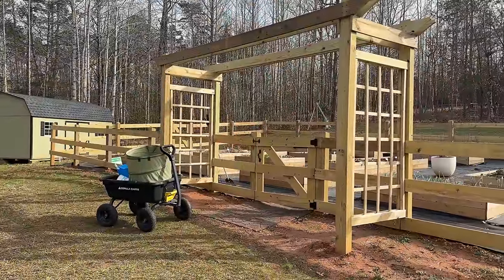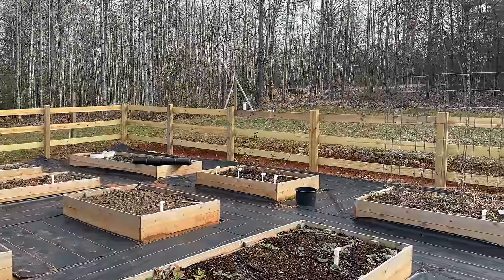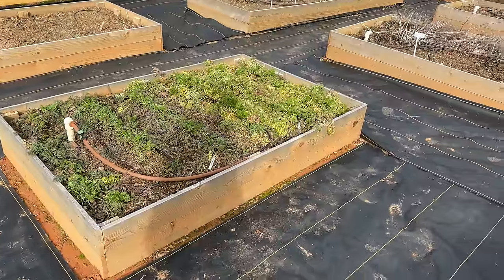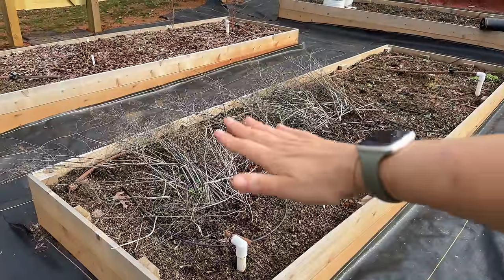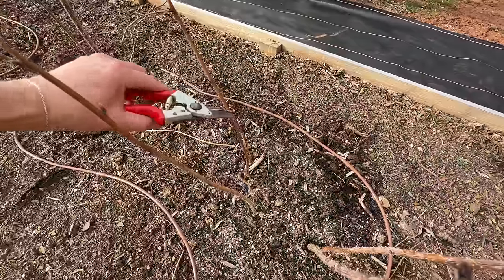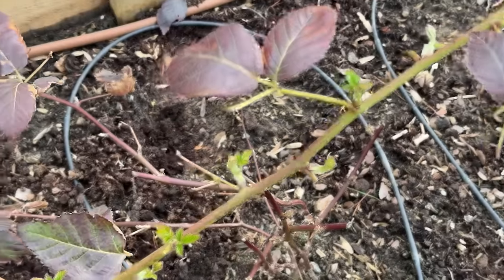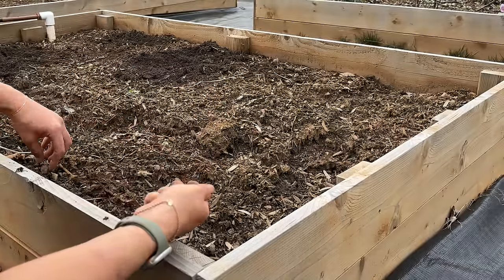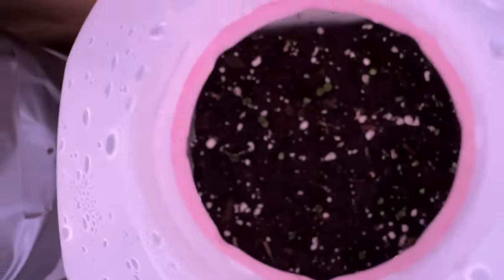VLOG: An afternoon in the garden 👩🏻‍🌾Spring cleanup + SPECIAL guests🥕harvest 🌿RASPBERRY pruning tips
Hi Friends!  It was a GORGEOUS day and I just couldn’t stay inside.  The raised bed garden is one of the many projects on our property that we have been working on for the last year.  Take a tour to see our progress and find out what our next steps for the area are.  Come along as I do a spring cut back and clean up of all the raised beds.  And learn a little about how to prune everbearing raspberries and blackberries.  Plus a special treat for me—my girls decided to join me in the garden and help harvest our overwintered carrots.

Happy Gardening!

📍 ZONE 7a Virginia foothills 📍

👩🏻‍🌾 🌻  Lots more videos to come as my husband and I transform our 3 acre blank slate property our version of beautiful!  Follow along for inspiration, gardening tips, and encouragement to get out and garden!  🌻 👩🏻‍🌾

➡️ AMAZON STOREFRONT for all my favorite gardening items! I only link products that I personally love and use.

➡️ Kangaroo Pop-up Garden Bag
➡️ Gardening Gloves
➡️ Hoss Hoe Dag
➡️ Dewalt 60V Drill
➡️ 5" Power Planter Auger
➡️ 7" Power Planter Auger
➡️ Dewitt Pro Landscape Fabric